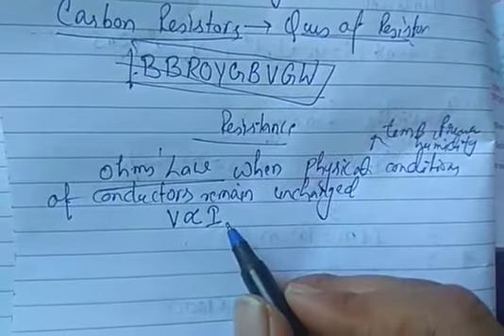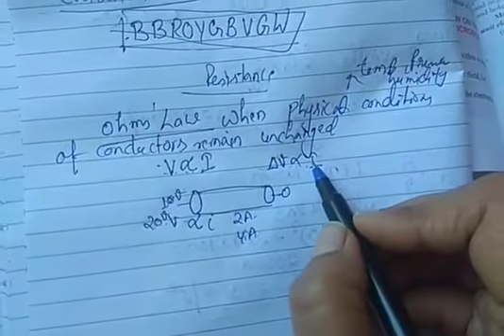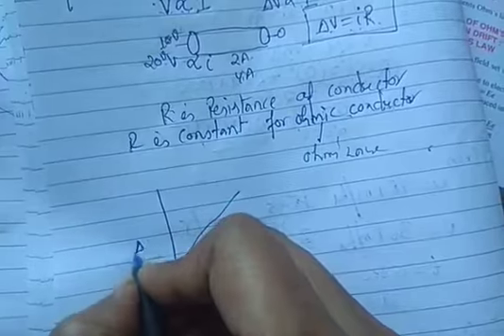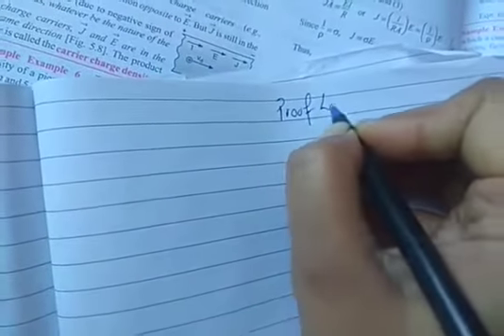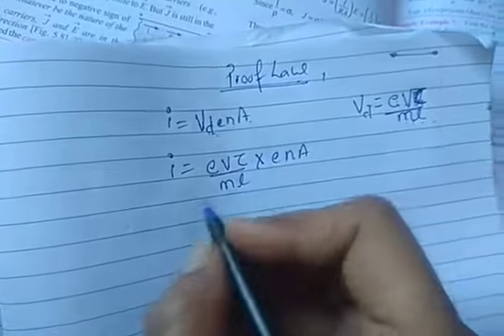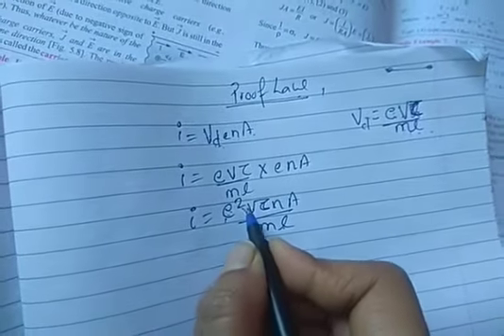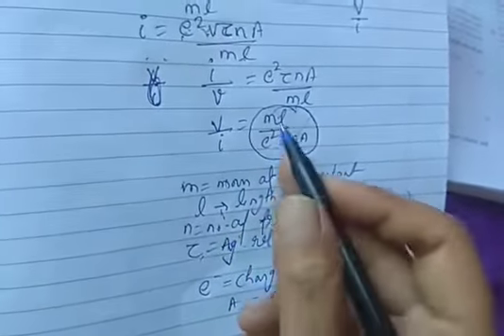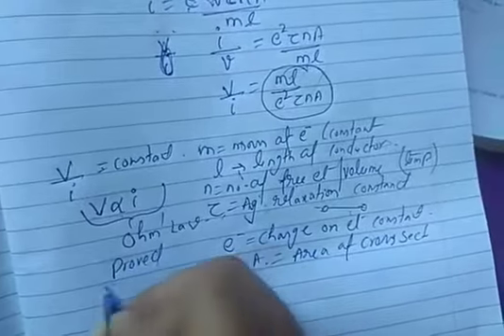Class 12//Physics//current electricity (01)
Video from Rachana  K